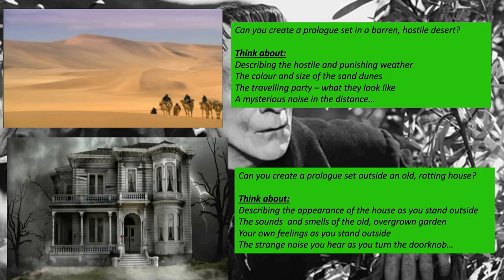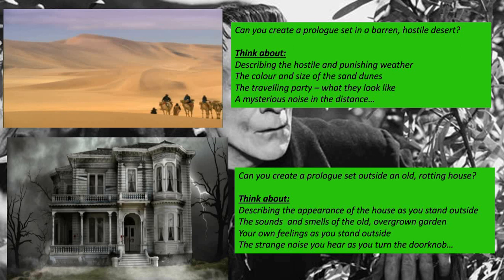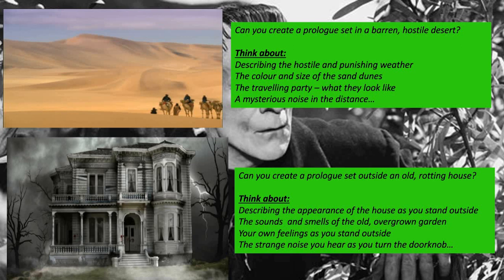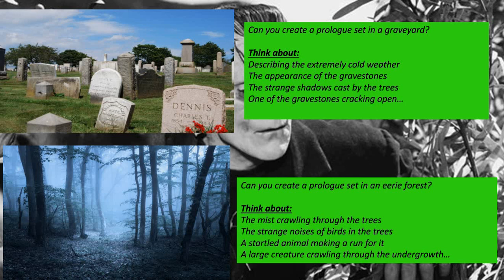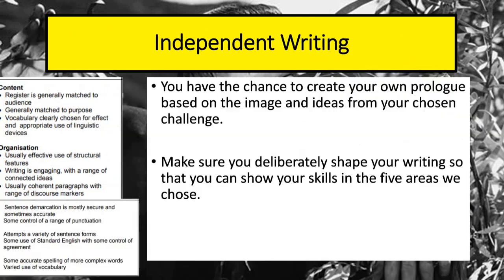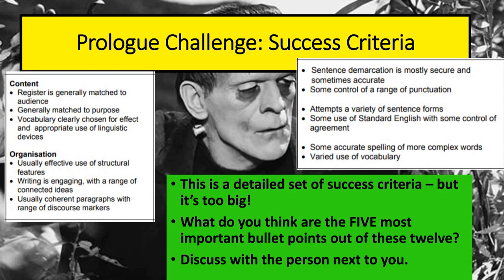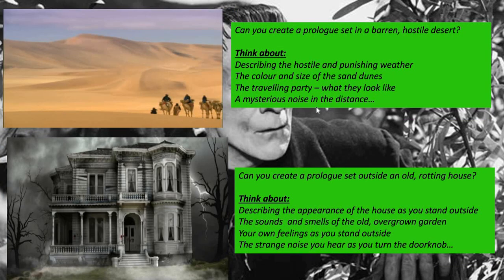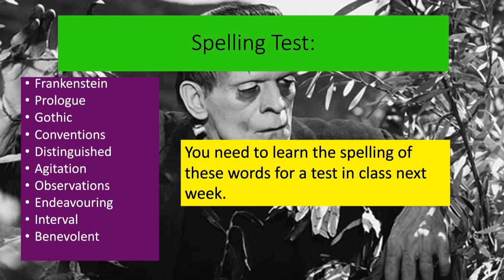8.3 & 8.7 Homework video - create a prologue and spellings Mrs Sheehan